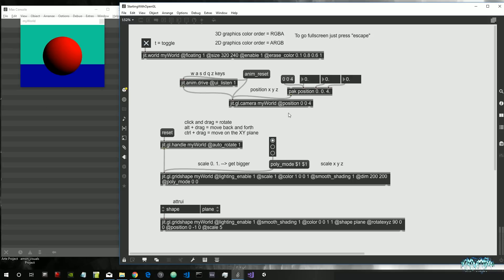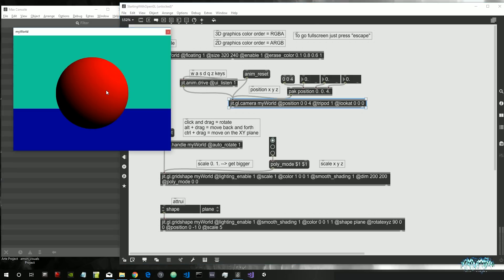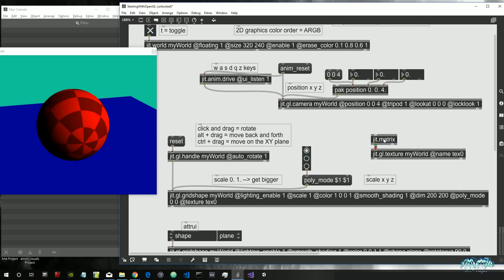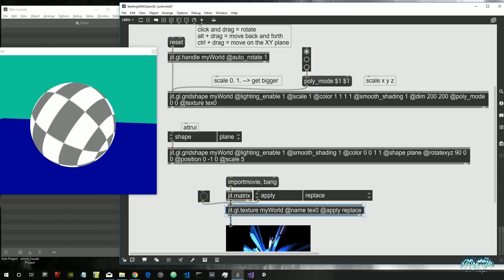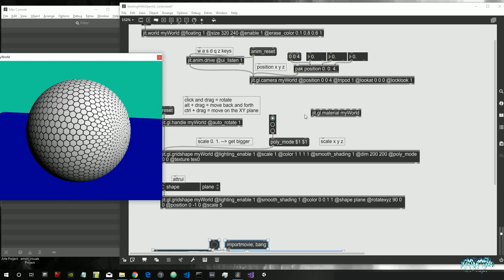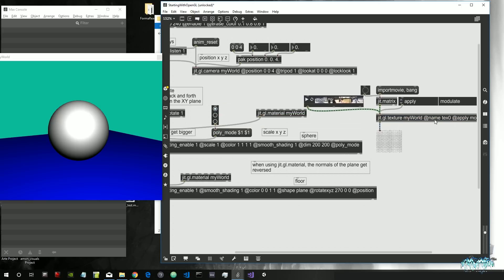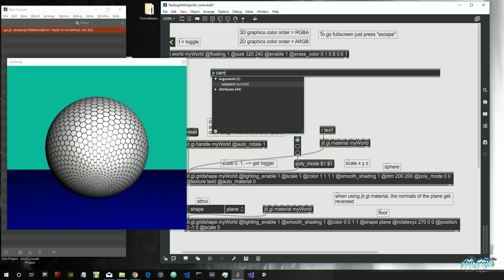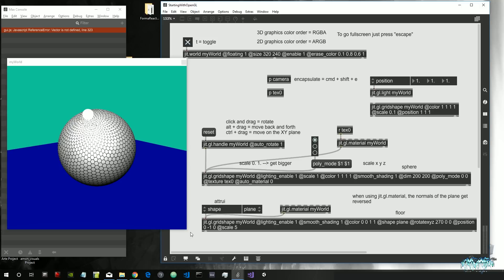Let's Start with Jitter! - OpenGL in Max 02 - Textures, Materials, Camera